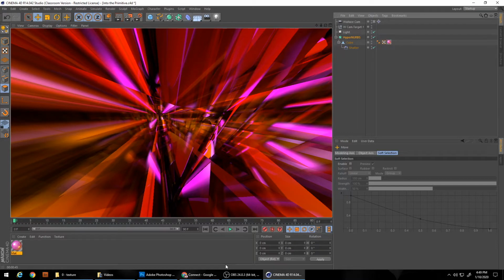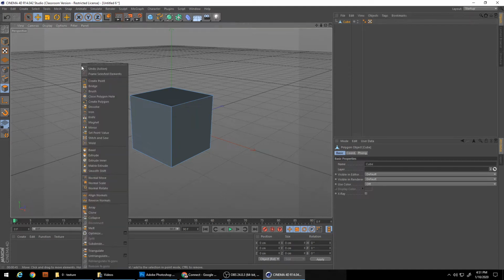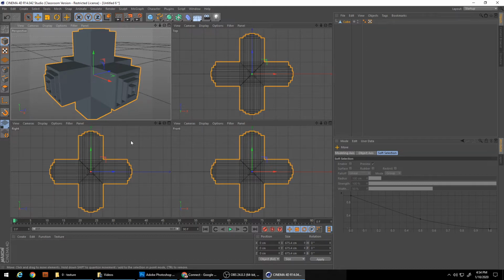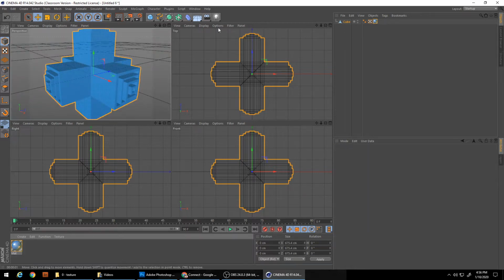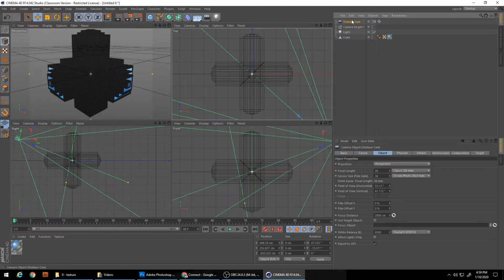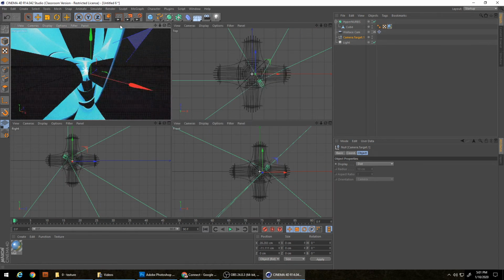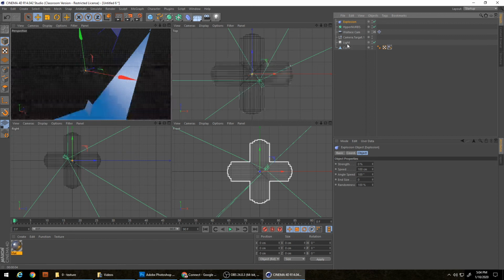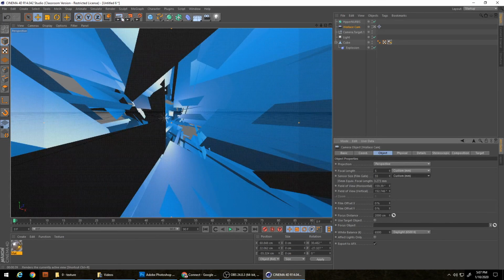C4D - Into the Primitive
Abstract 3D modeling.